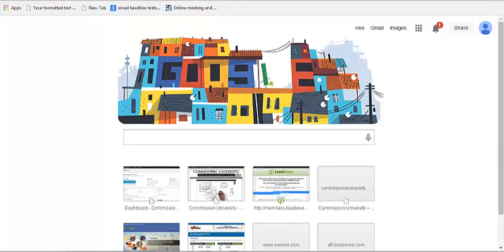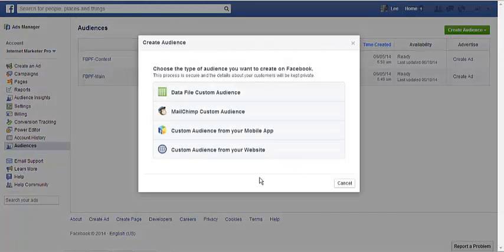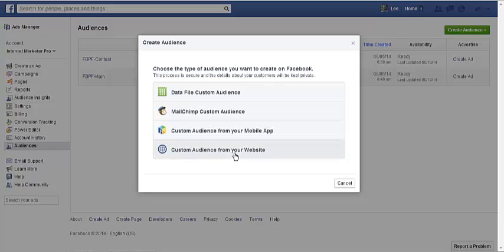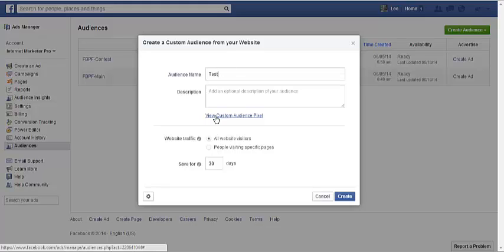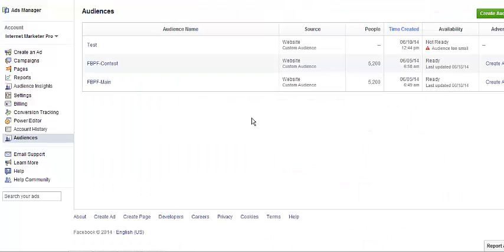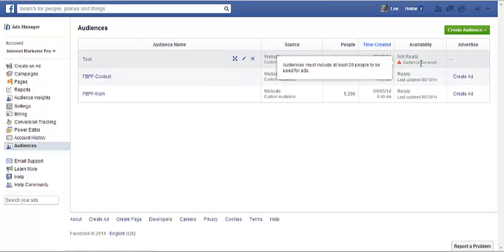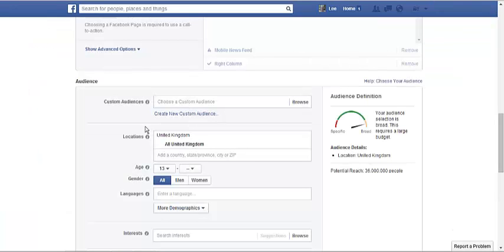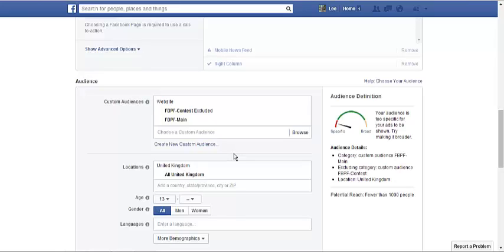Custom Audiences & Re-Targeting